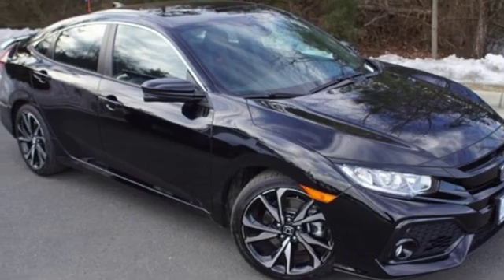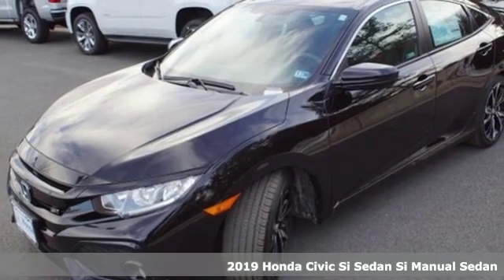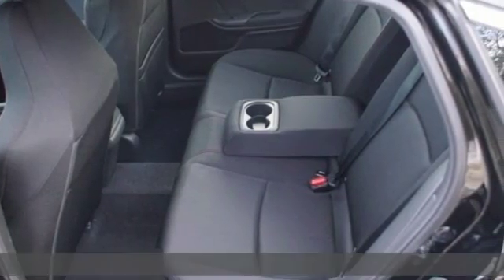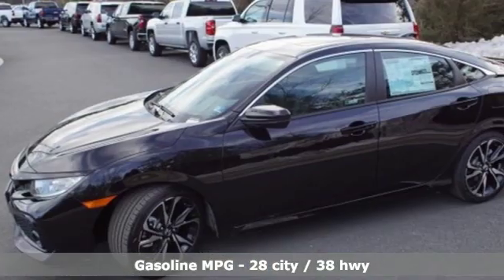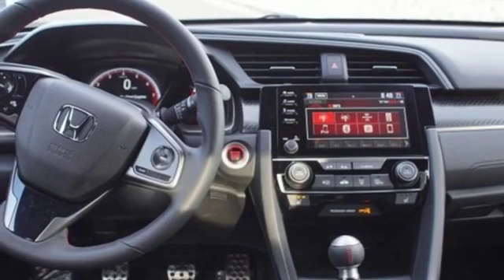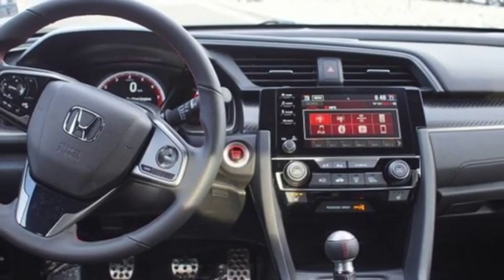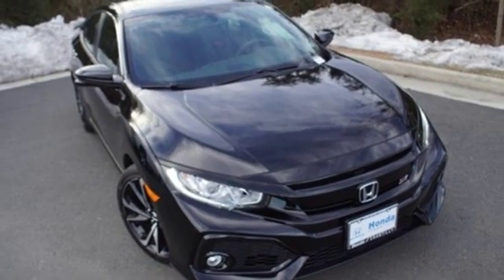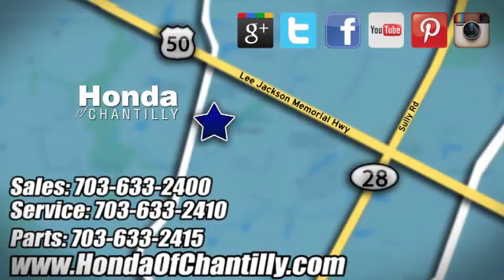New 2019 Honda Civic Washington DC MD Chantilly, DC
Year: 2019
Make: Honda
Model: Civic
Trim: Si
Engine: 1.5L I-4 DI DOHC Turbocharged
Transmission: 6-Speed Manual
Color: Black
Interior: Black
Stock #: HCKH701888
VIN: 2HGFC1E59KH701888
Crystal Black Pearl 2019 Honda Civic Si FWD 6-Speed Manual 1.5L I-4 DI DOHC TurbochargedbrbrRecent Arrival! 28/38 City/Highway MPGbrbrbrAll prices exclude taxes, title, license, and dealer processing fee of $699.00. Published price subject to change without notice to correct errors or omissions or in the event of inventory fluctuations. All features not on all vehicles. Vehicles shown are for illustration purposes only. MPG is based on 2017 EPA mileage ratings. Use for comparison purposes only. Your actual mileage will vary, depending on how you drive and maintain your vehicle, driving conditions, battery pack age/condition (hybrid only), and other factors.

Address:
4175 Stonecroft Boulevard